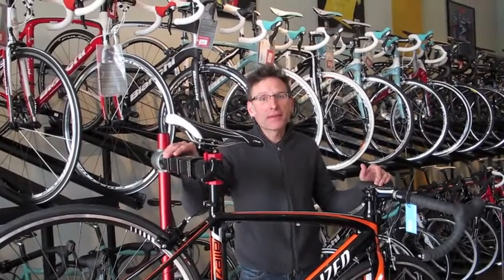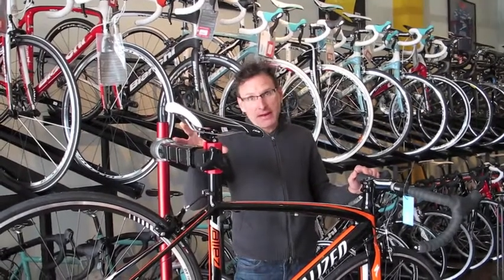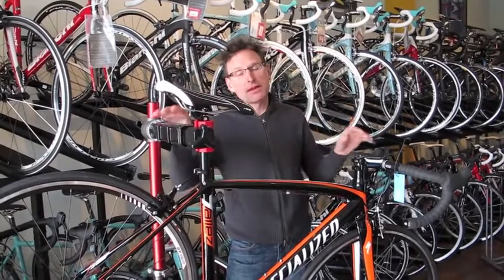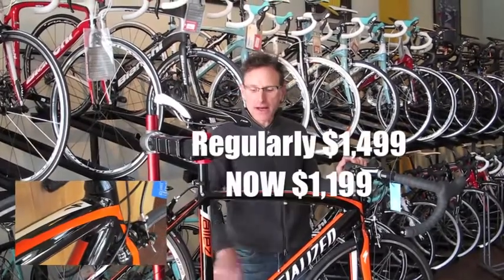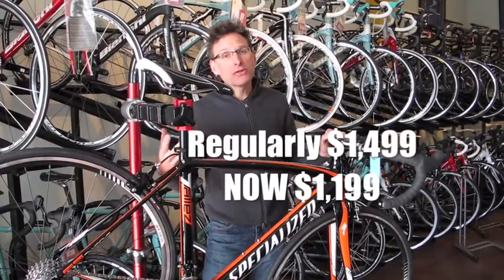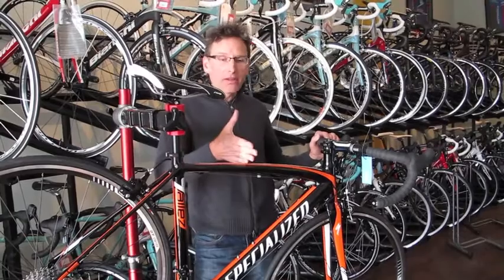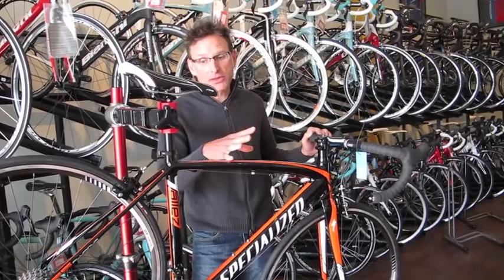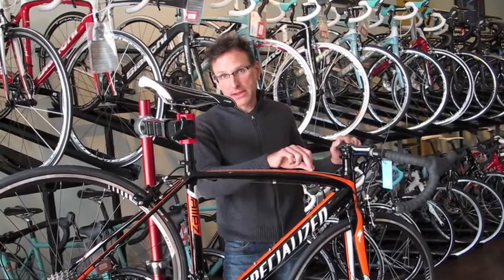Specialized Allez on Sale at Gran Fondo Cycles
We just made a special buy of 2012 Allez bikes at Gran Fondo Cycles. We always like to try to have a killer buy for that person who might be shopping for a first bike on a budget. This is such a deal as the Allez is a great aluminum frame built with a full SRAM Apex group, no generic substitutions on anything! You can get this complete bike at what the frame alone sold for only a short time ago. We don't think the person who wants a deal could care less about whether the paint job is the 2013 scheme - with no changes from 2012 besides paint - this is a killer deal! Come check it out - and as always, when you buy a bike from us, we fit you, we take care of you, and you get full warranty and service!